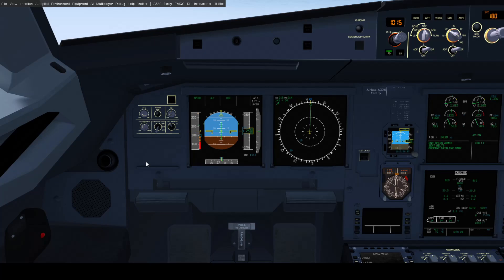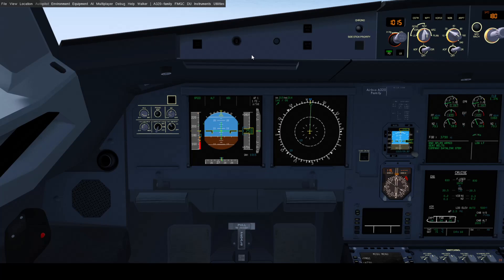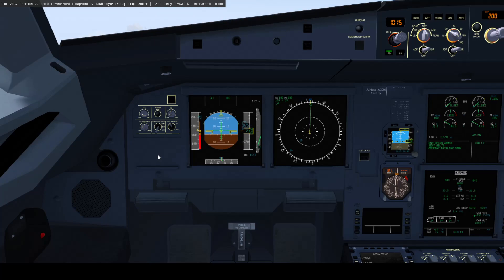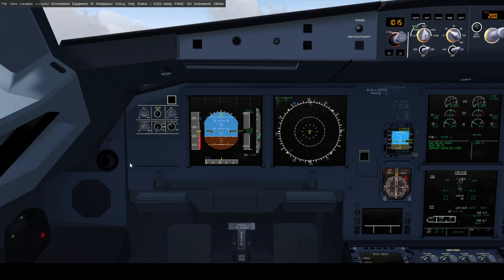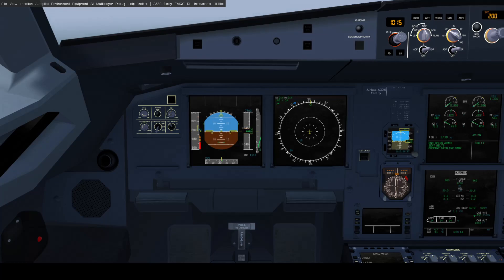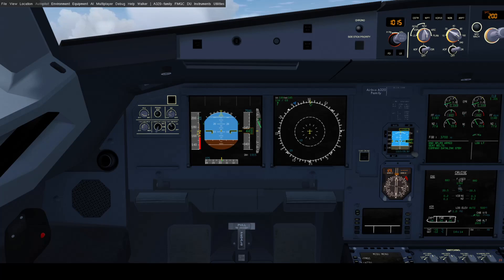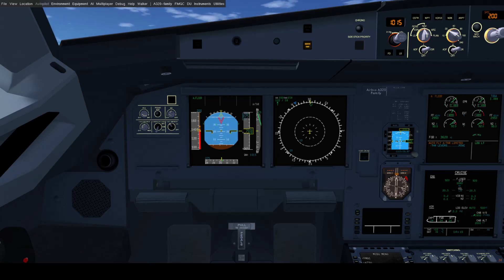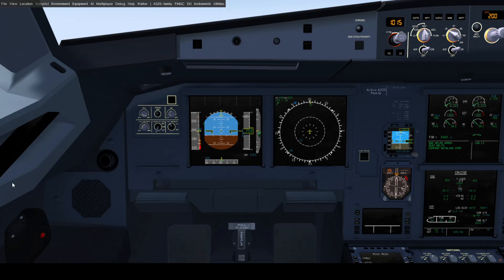FlightGear A320 v2113 Fly By Wire Anti-Stall Alpha Protection Prototype Demo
Hope you enjoy it, early prototype. Much still to do. Apologies for the quality, not sure why it's low.